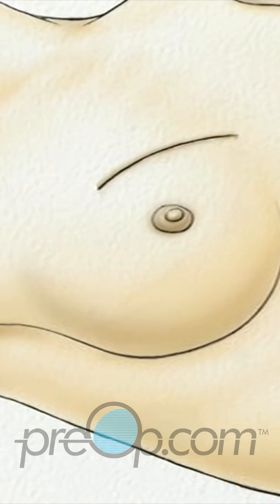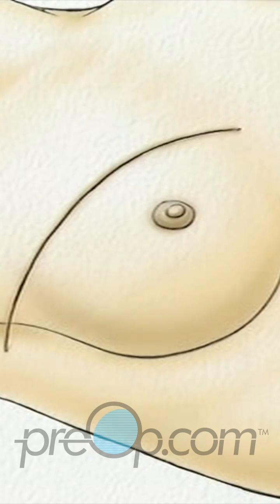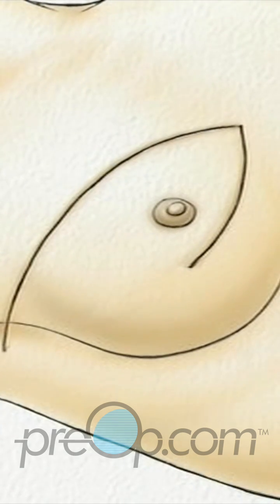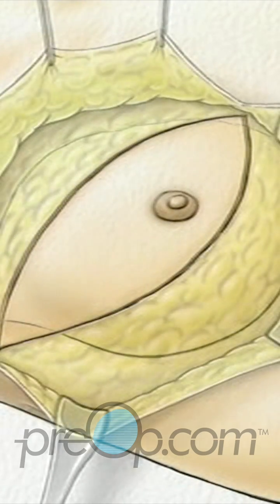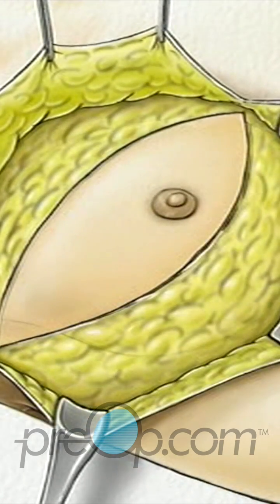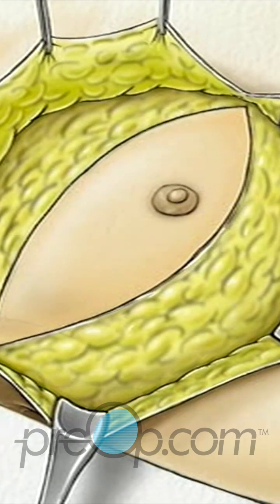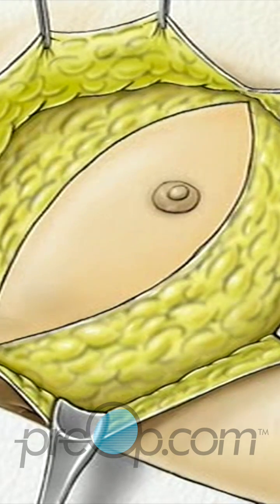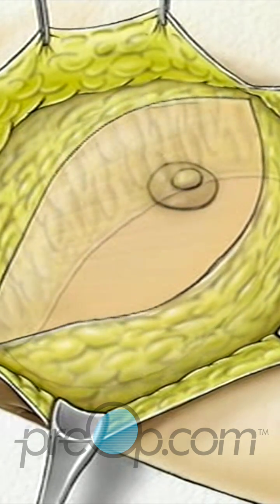🩺 Radical Mastectomy Explained! 💪🎗️ preop breastcancer PreOp® Patient Education Surgery #1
- Two incisions are made on the chest.
- The skin is lifted to reveal the underlying tissue.
- The breast tissue is carefully separated from the underlying muscles.
- The breast is completely removed.
- The pectoralis major muscle is removed.
- The pectoralis minor muscle is also extracted.
- Lymph nodes, lymph vessels, blood vessels, and nerves within the fatty tissues are addressed.
- The lymph nodes and surrounding fat are removed, ensuring the thoracic nerve is undamaged.
- The surgical team checks for any remaining signs of disease.
- Muscles and other tissues are repositioned.
- Drainage tubes are inserted temporarily.
- The incision is closed, and a sterile bandage is applied.

A radical mastectomy, often called a comprehensive breast cancer surgery, is a pivotal treatment for breast cancer. This skin-sparing mastectomy procedure involves not just the removal of the breast but also the lymph nodes and, in many cases, parts or the entirety of the chest muscle. The lymphatic system, a vital component of our health, comprises lymph nodes that act as junctions connecting the vessels. These vessels circulate lymph, akin to the circulatory system's role in blood transportation. The need for a modified radical mastectomy arises when evidence suggests the cancer might have invaded the lymph nodes beneath the arm and the chest muscle. This surgery can decrease muscle strength in the arm on the affected side and permanently modify the chest's outward appearance. The procedure commences with two incisions, followed by breast tissue removal, and then the extraction of the pectoralis major and minor muscles. The surgical team then addresses the fatty tissues home to the lymph nodes, lymph vessels, blood vessels, and nerves. After ensuring all traces of the disease are eradicated, the incision is sealed, and a sterile bandage is applied, marking the end of this targeted therapy.